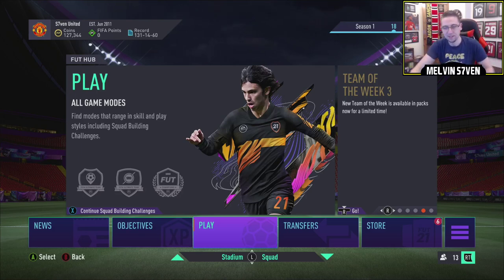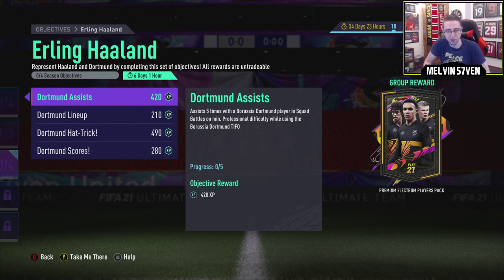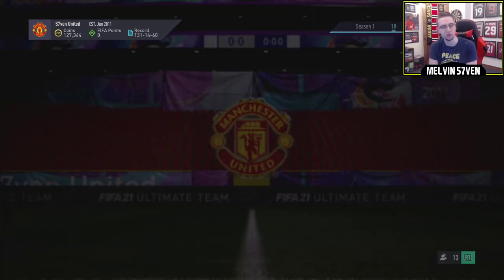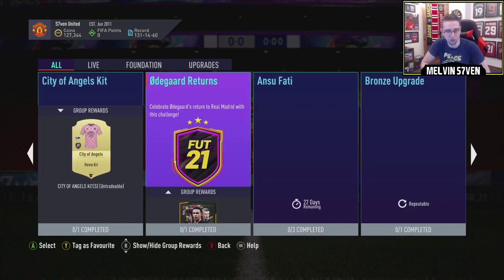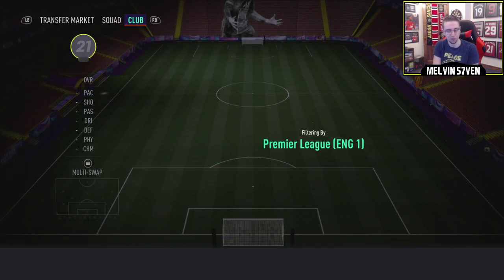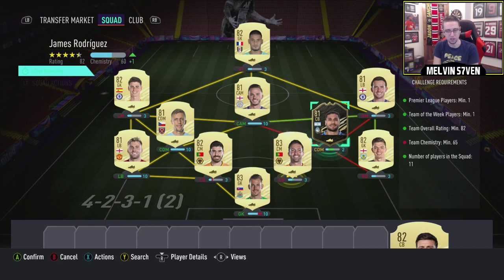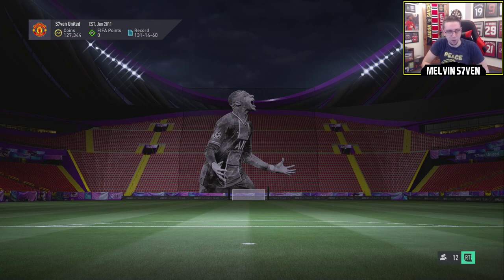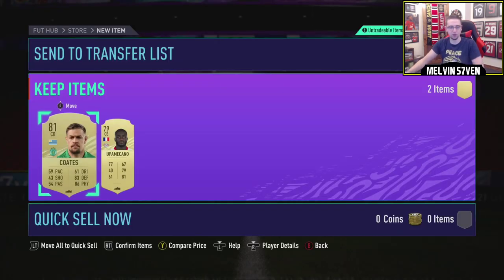RODRIGUEZ OTW SBC + HAALAND vs FELIX - TEAMS EVENT! - Dub or L? - Episode 10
EA has released a fair amount of content today including OTW James Rodriguez SBC & the Haaland vs Felix Team Event.

Let's Play Fifa 21 - Usually 5 PM

Friday - 3-7pm
Saturday - 3-7pm
Sunday - 3-7pm